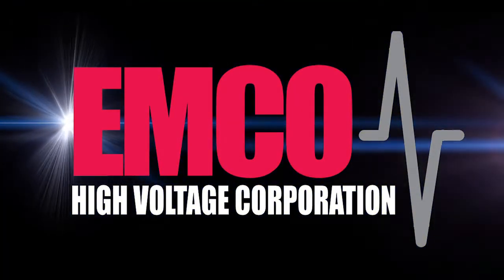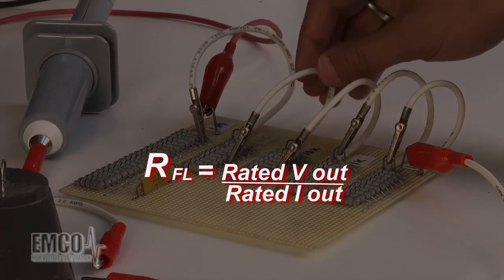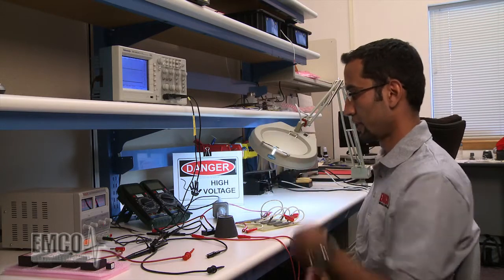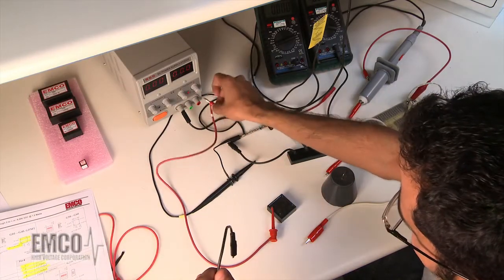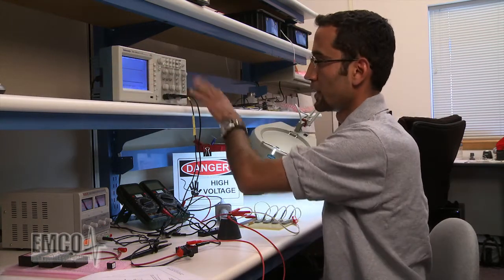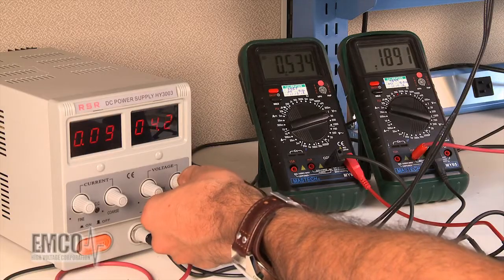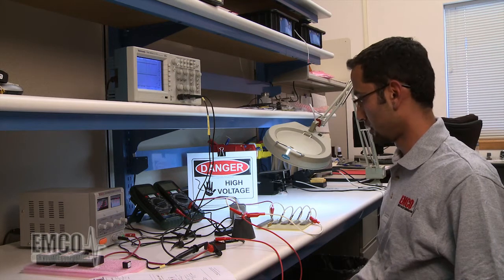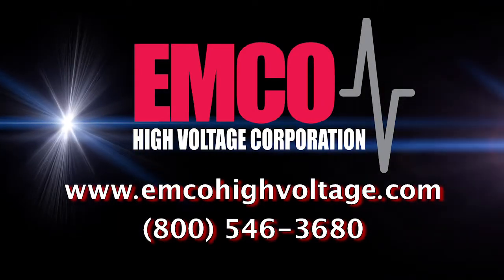EMCO Application Notes, HOW TO CONNECT and TEST a PROPORTIONAL MODEL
EMCO Application Notes, HOW TO CONNECT and TEST a PROPORTIONAL MODEL, Hafiz Khalid EMCO Design Engineer